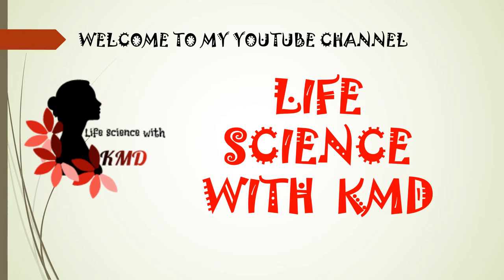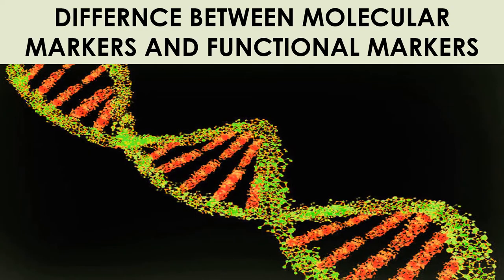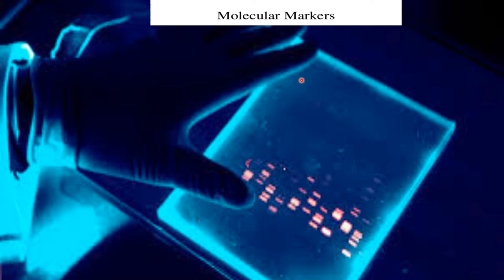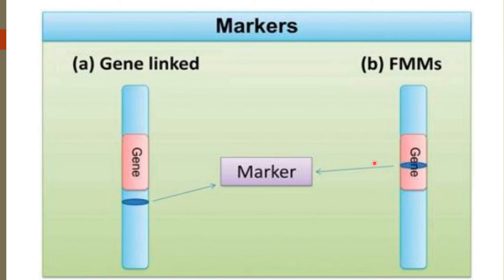DIFFERENCE BETWEEN MOLECULAR MARKERS AND FUNCTIONAL MARKERS